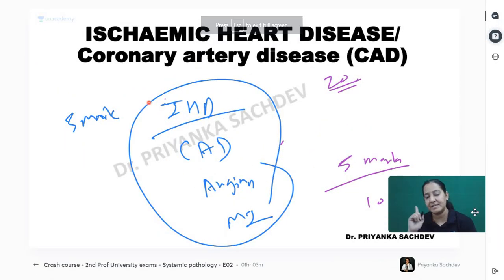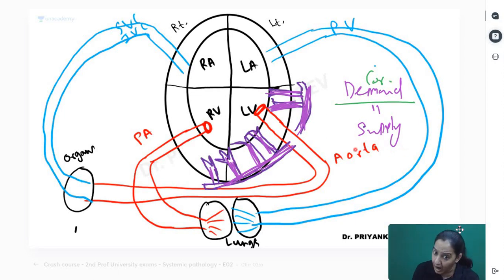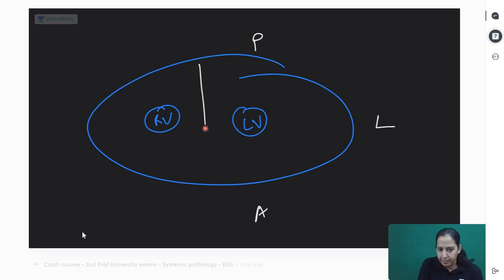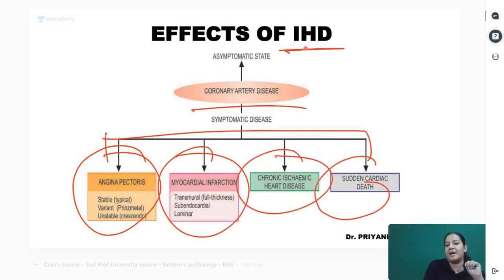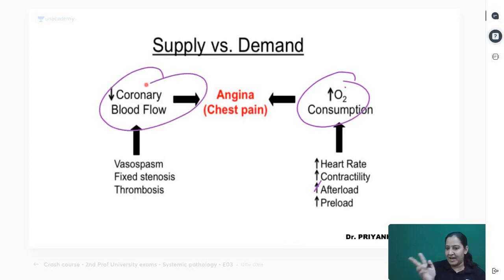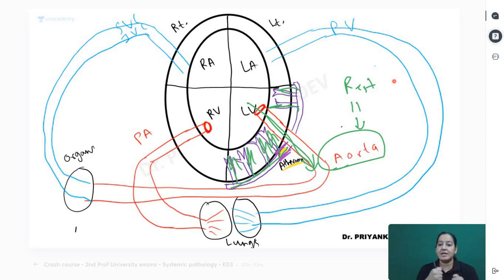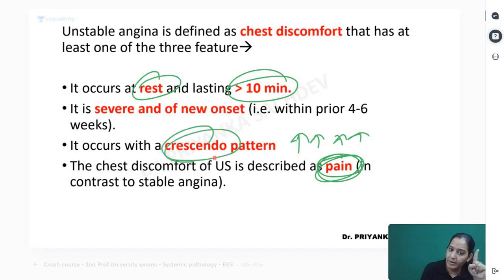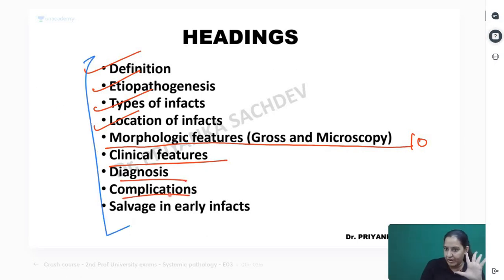Angina pectoris and MI